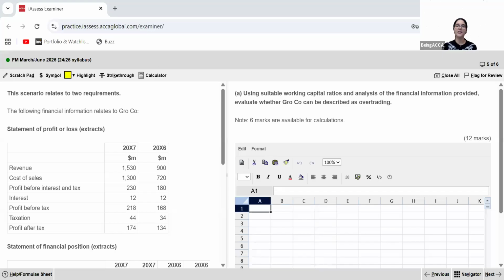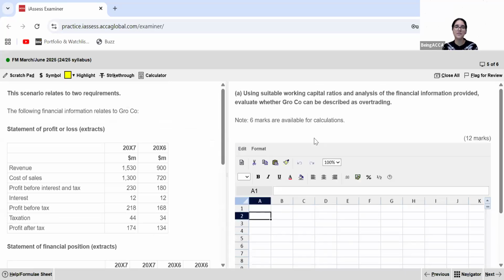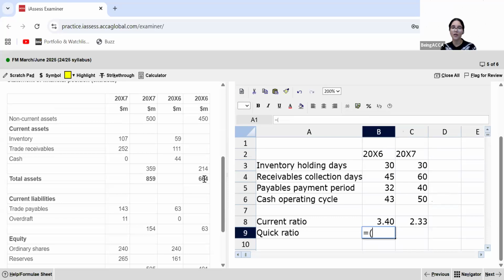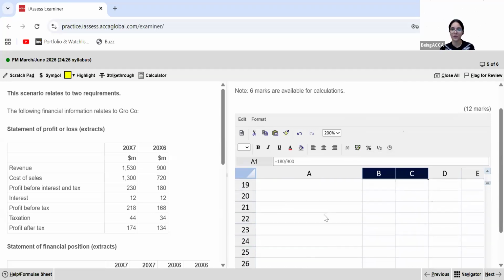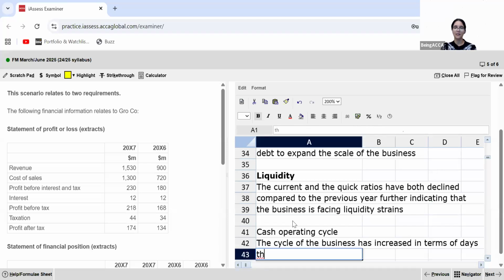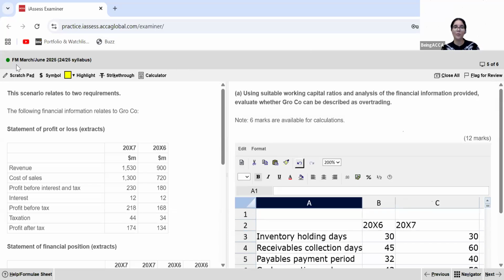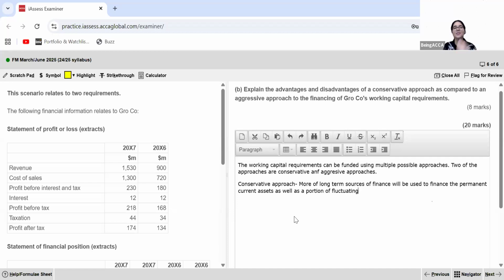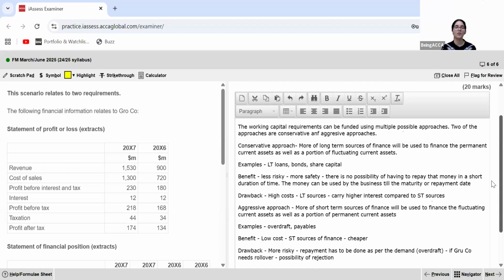ACCA FM | Gro Co | Past Paper Question | March June 2025 | ACCA Practice Platform - Tushita Gupta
We at BeingACCA are bringing to you past paper video solutions of the ACCA FM exam.